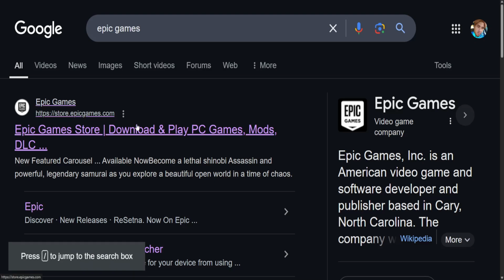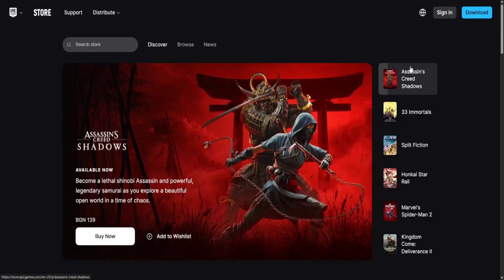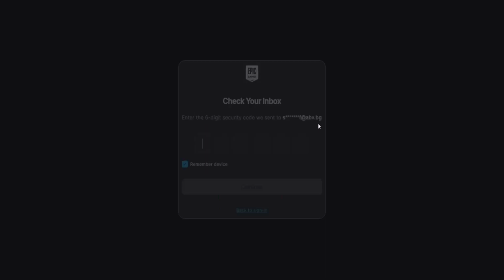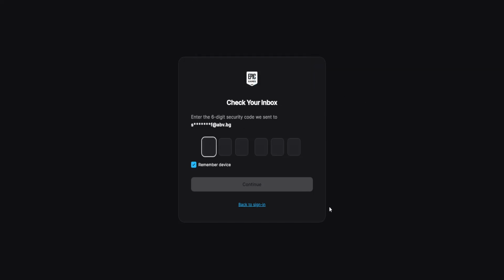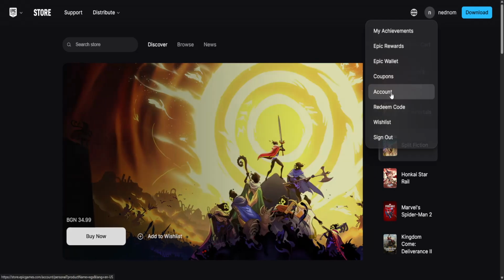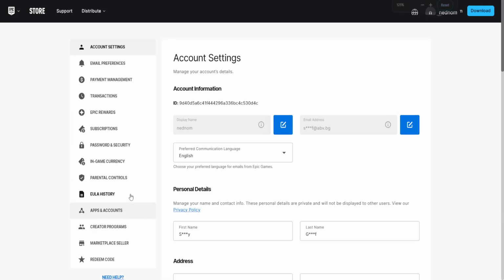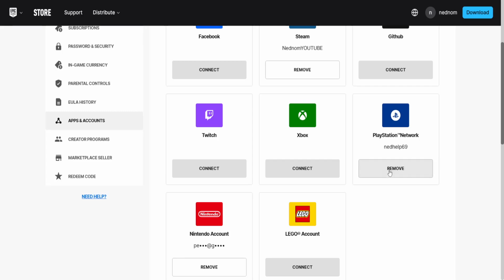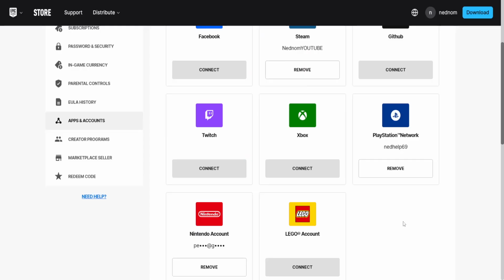How To Unlink Fortnite Account From PS5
In this video I show you how to unlink Fortnite account from PS5. If you want to learn how to disconnect your Fortnite account from Playstation 5 then this is the tutorial for you.